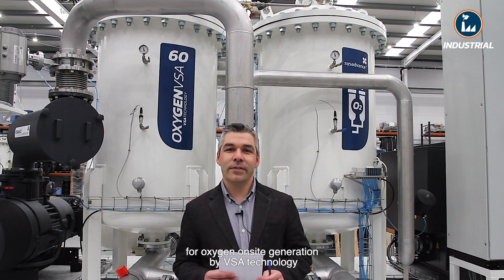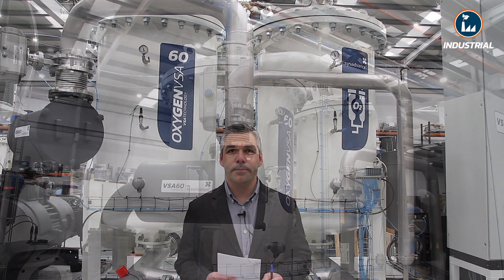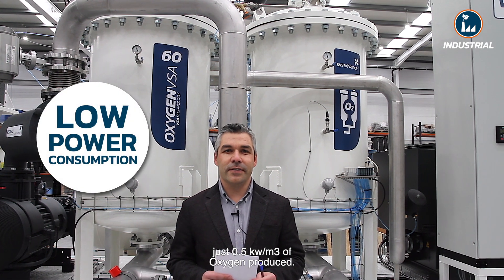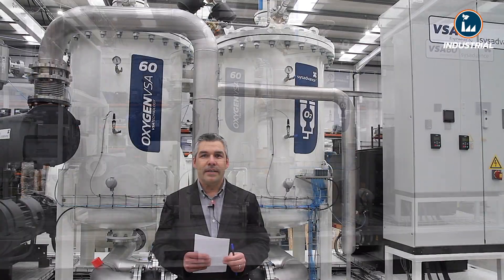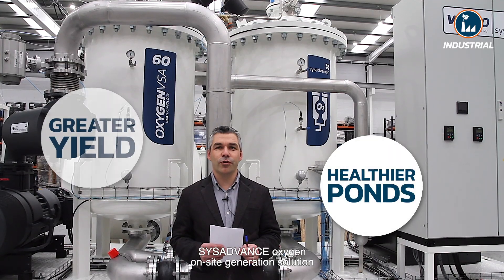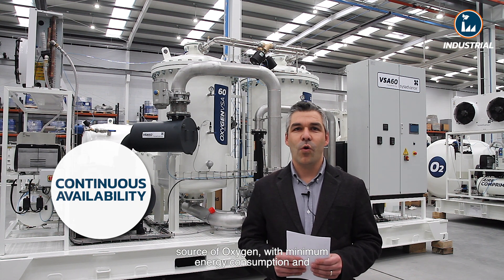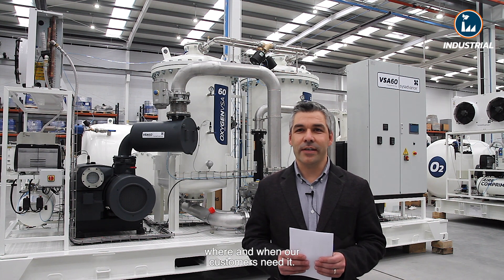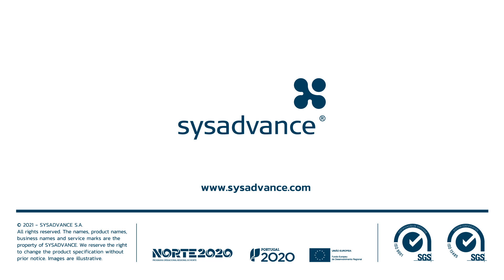SYSADVANCE | Skid Mounted VSA Oxygen Generator @ Spain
SYSADVANCE is rolling out another cutting-edge solution for oxygen onsite generation by VSA technology for aquaculture, to be installed in Spain.

SYSADVANCE system will produce an outlet gas flow of 70m3/h at 90% oxygen concentration. SYSADVANCE VSA have the lowest power consumption on the market: Just 0.5 KW/m3 of Oxygen produced.

This system is skid mounted for full mobility and easy start-up - just Plug &Play.

SYSADVANCE oxygen on-site generation solution, will provide healthier ponds and greater yield.

SYSADVANCE commitment to this industry helps ensure a permanent source of Oxygen, with minimum energy consumption and maintenance requirements, combined with maximum reliability and availability.

Onsite Oxygen Generation: Where and when our customers need it.